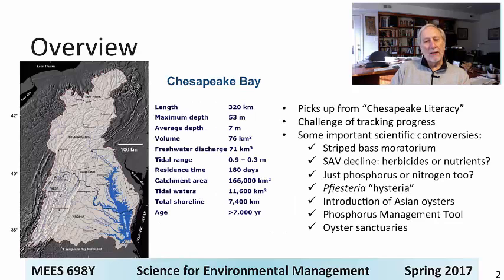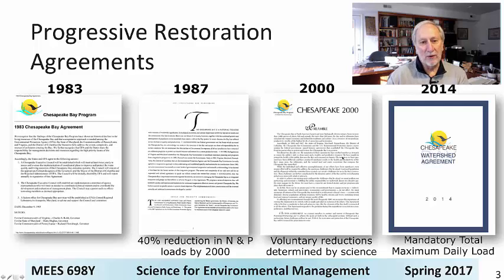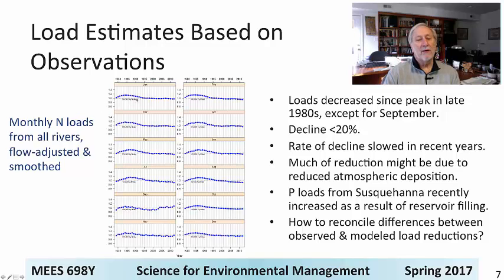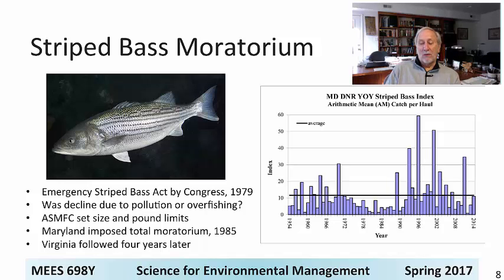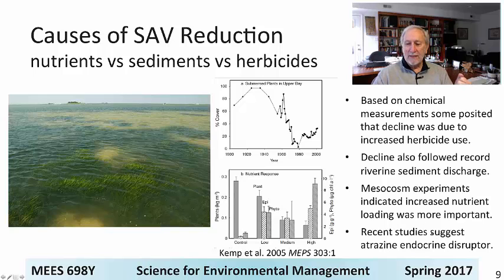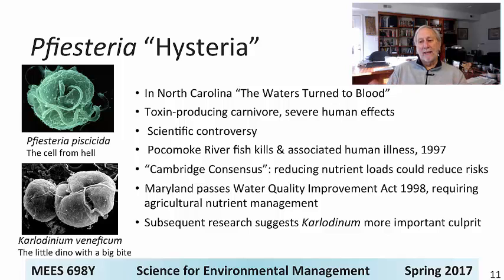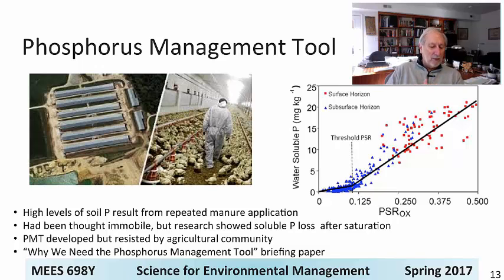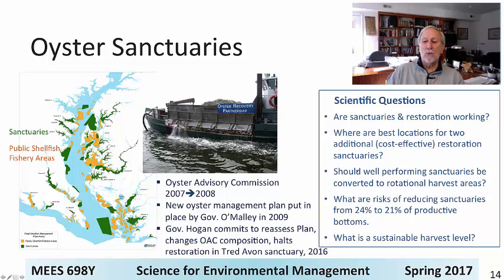Chesapeake Controversies (Science for Environmental Management Course)